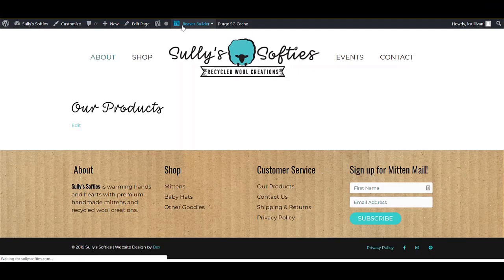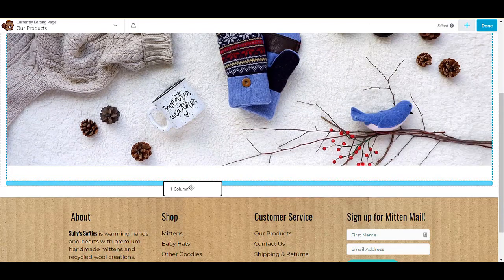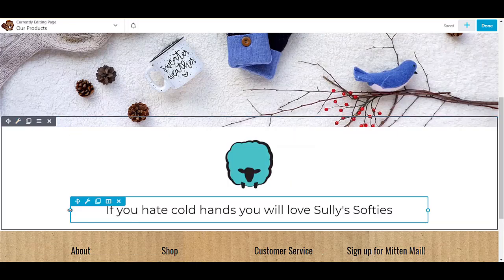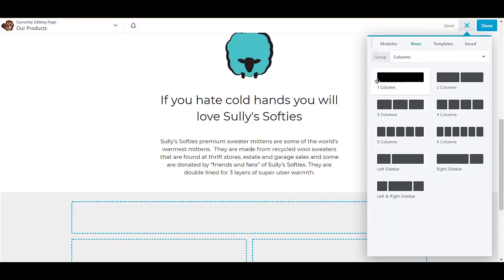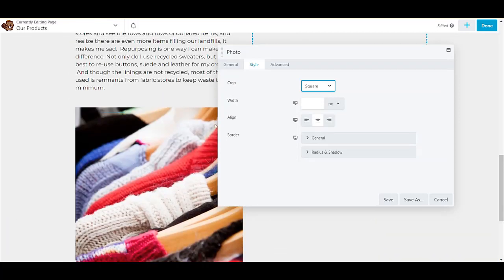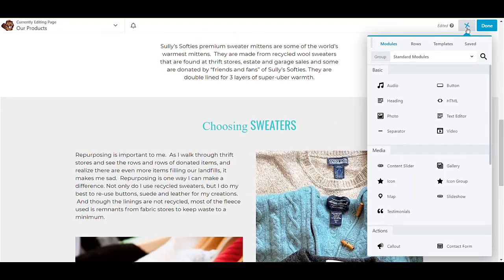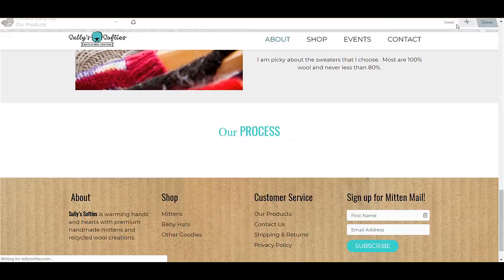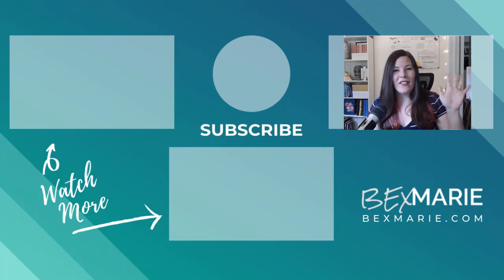My FAVORITE Drag and Drop Page Builder for WordPress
Today I'm sharing my favorite drag and drop page builder for designing WordPress websites. This is my favorite WP plugin and the builder I use for every website I build. I use it for my own site and for my clients' sites and I even teach my students how to use it.

Watch while I:
😍 explain why I love this builder over others
🤓 give you a little behind the scenes peek at how it works
👀 share an alternate option you might want to try

Ready to expand beyond Etsy? 📈
Do you want to learn how to create and launch your own website? If you’re not sure where to start and you have NO time to waste taking the wrong steps, Let me teach you! 👩‍🏫 I'll show you step-by-step how to DIY your own

👋 Say hello!! -